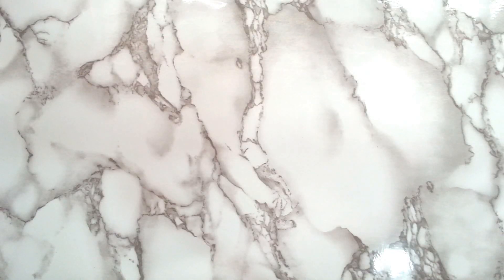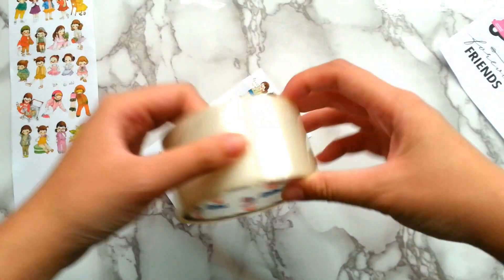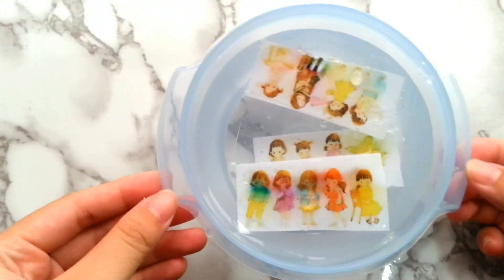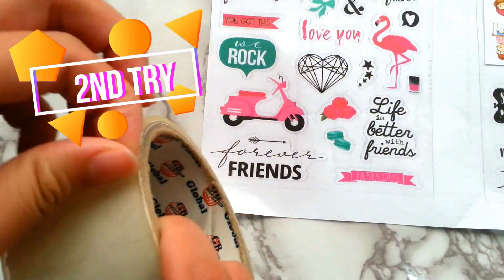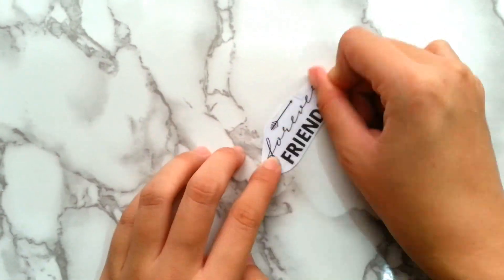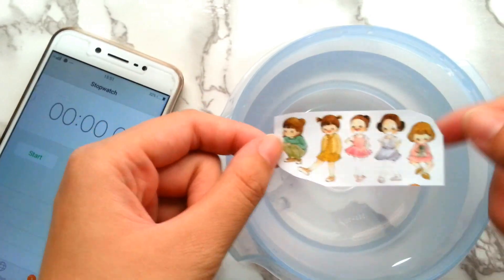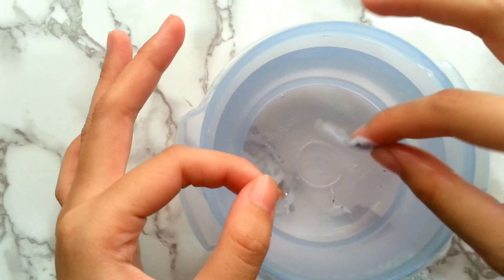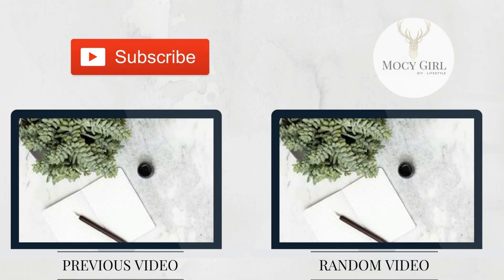Making Stickers without using Stickers sheets?!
Making Stickers without using Sticker Sheets?!
Checkout this video , and have a try on your own!

Any idea to get coloured transparent stickers? Or any ink that is not easily smudged under water?

FOLLOW ME ▹

EDITING ▹
‣ Filmora Wondershare